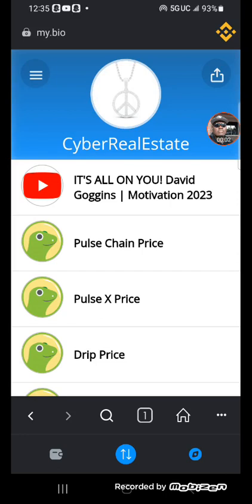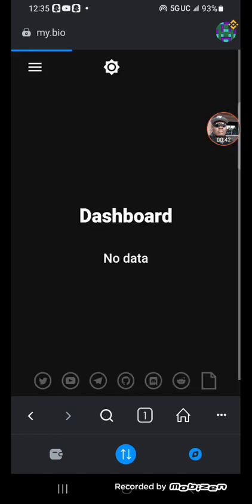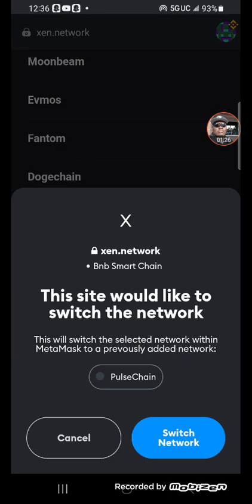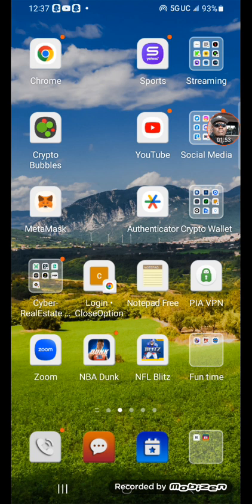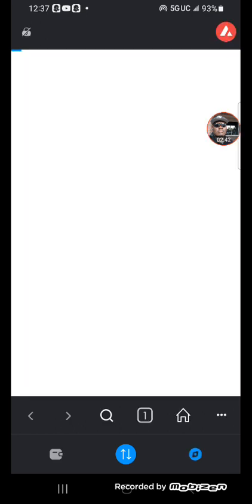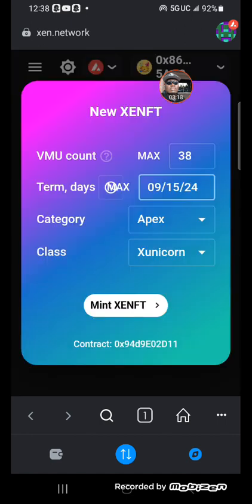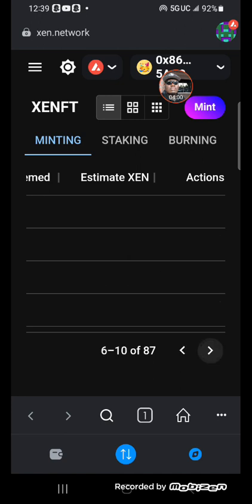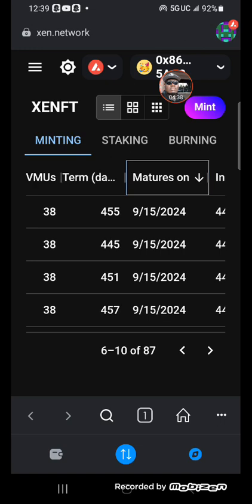Daily walk and xen business building